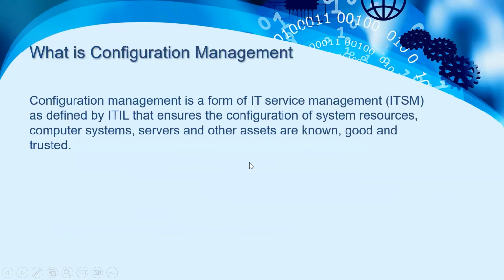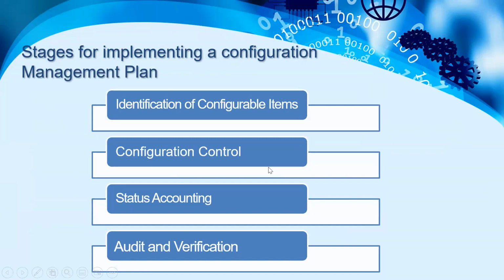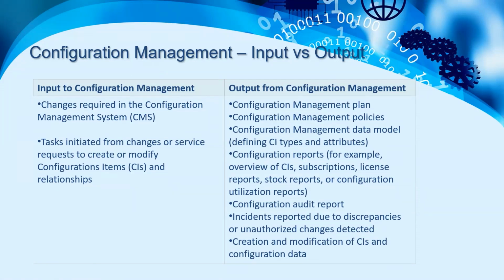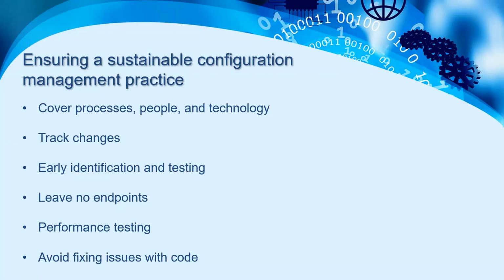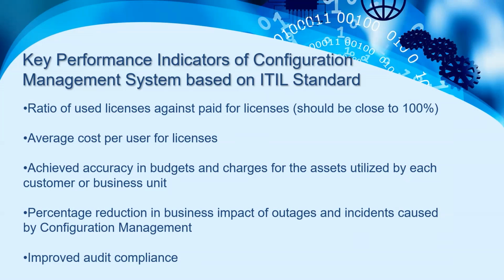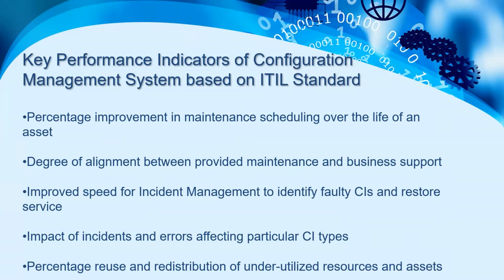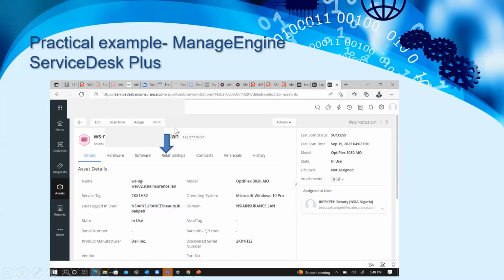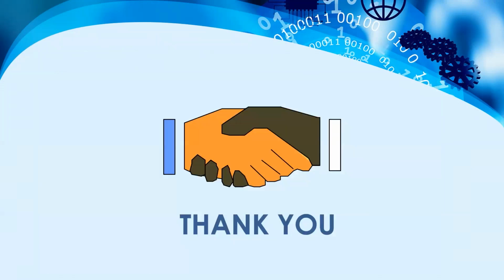HAM Webinar Configuration Management by Steve Uma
For the duration of a product's life, configuration management (CM), a systems engineering process, establishes and maintains consistency between the performance, functional, and physical aspects of the product and its requirements, design, and operational data.

Automation makes it simpler to incorporate checks and redundancies, reducing the chance of human error-related omissions and increasing the accuracy of maintaining assets in the desired state.

Learn more by watching today's webinar on “Configuration Management” presented by Steve Uma.

Your review can grab our viewers' attraction.

Join Our LinkedIn group to learn more about Hardware Asset Management certification